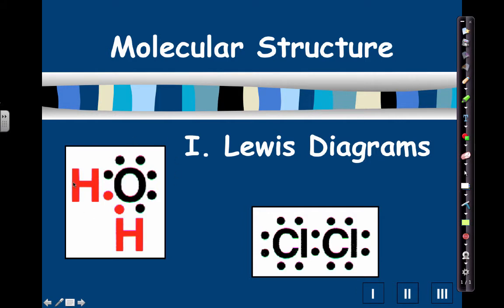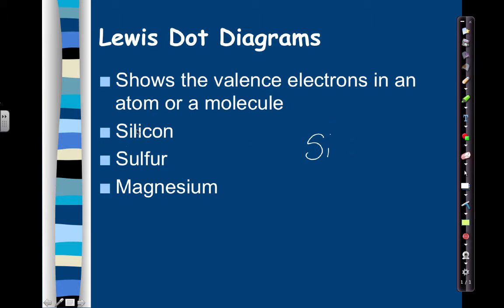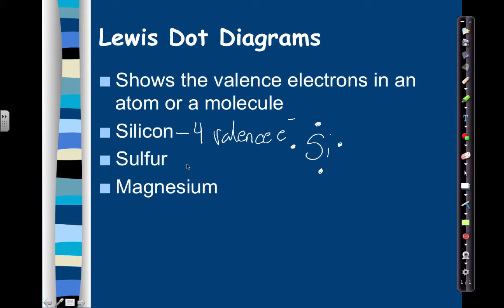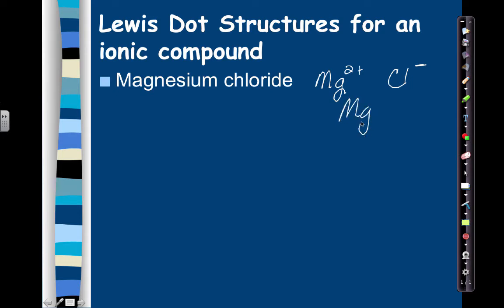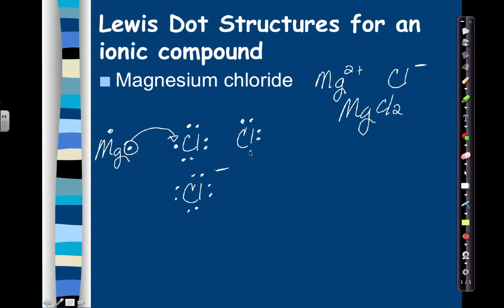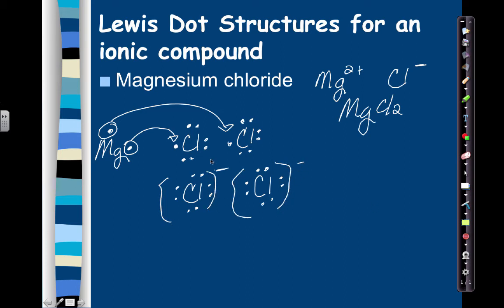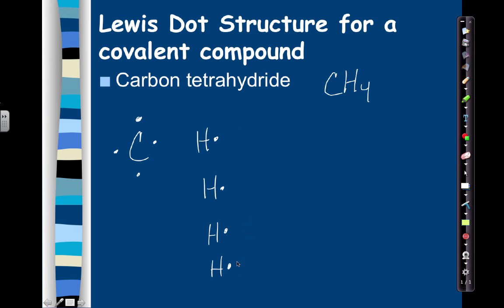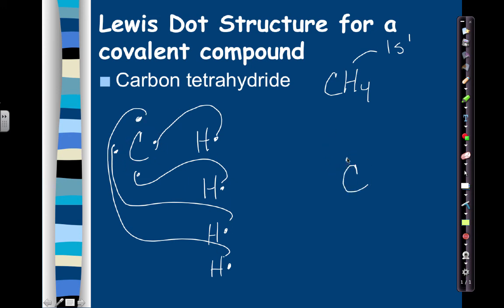An Intro to Lewis Dot Diagrams or Structures